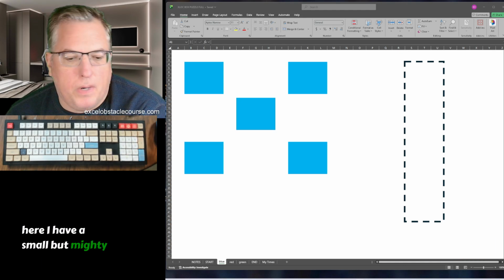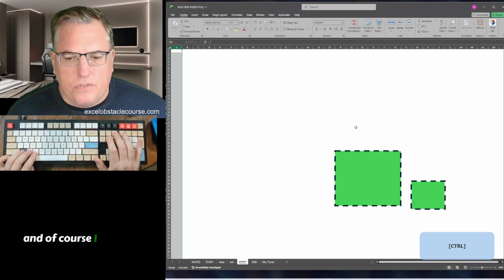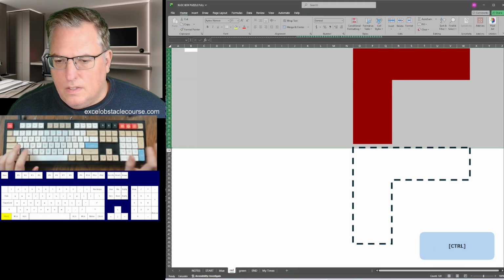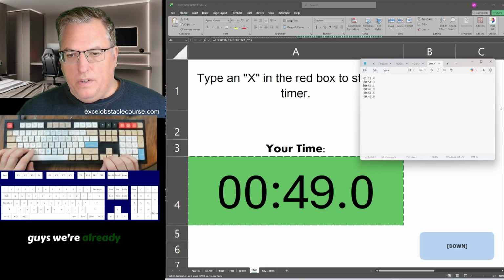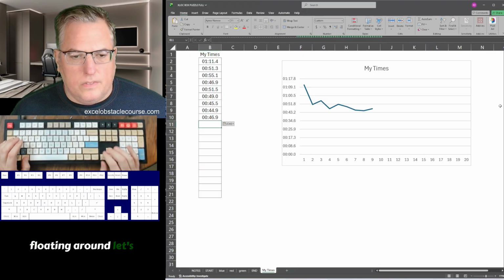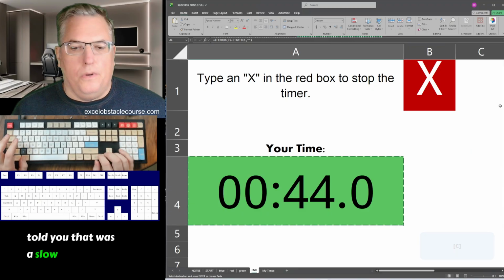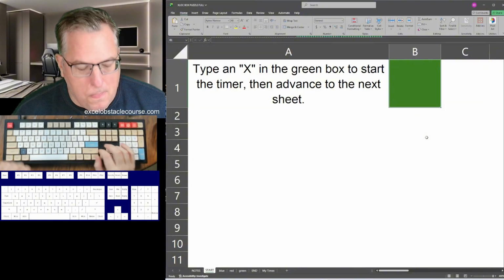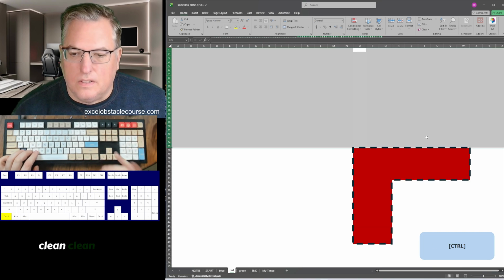Excel Speedrun: The Box Puzzle Obstacle Course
Think you’re fast in Excel? Time to prove it.

In this video, I walk you through the Excel Speedrun Box Puzzle Obstacle Course — a simple, satisfying three-page challenge where you move colored boxes into dotted outlines using keyboard shortcuts only. No mouse allowed.

It’s part training tool, part game, and the perfect way to build real shortcut muscle memory while having fun. Whether you're into speedruns, satisfying Excel builds, or just want to level up your spreadsheet flow, this challenge will make you dangerously fast.

🎯 What you’ll learn:

Core selection, movement, and navigation shortcuts

A fun way to practice until you beat your personal best time

Why “gameifying” Excel is the secret to learning faster

⏱ Try the puzzle yourself and post your best time in the comments!